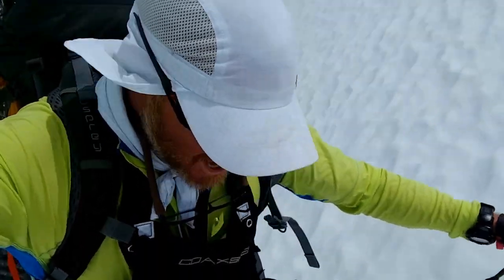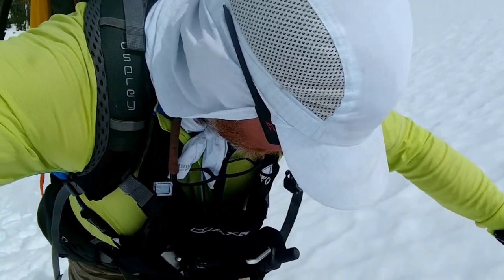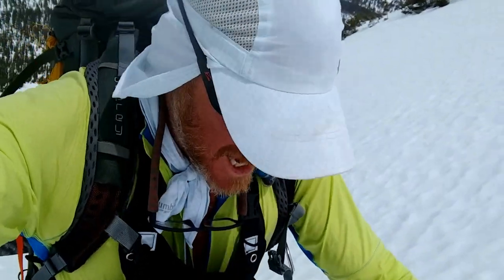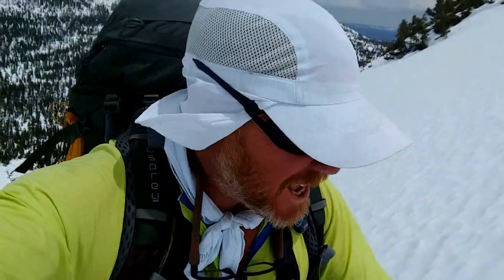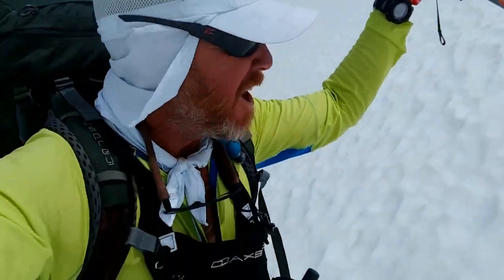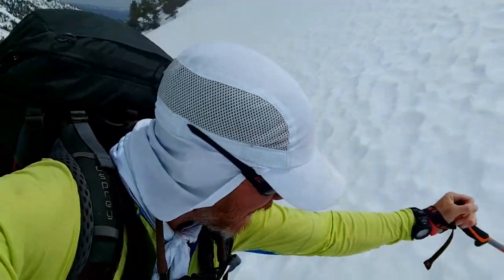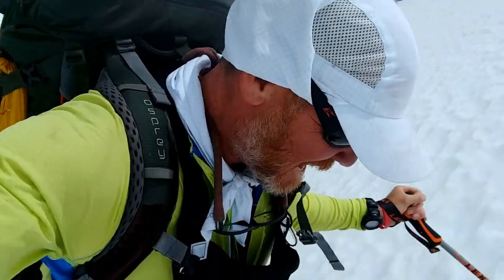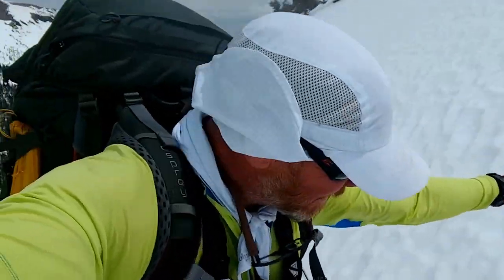Operation Awakening - Tech Tip (Front Pointing with snowshoes)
Front pointing with snowshoes and walking sticks.  If you do not have crampons and an ice axe, but do have snowshoes and walking sticks.